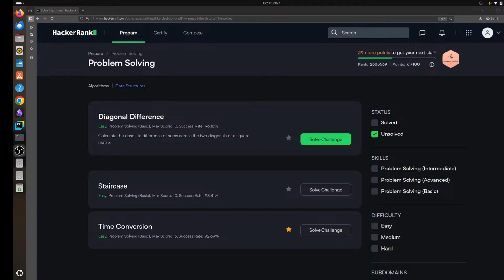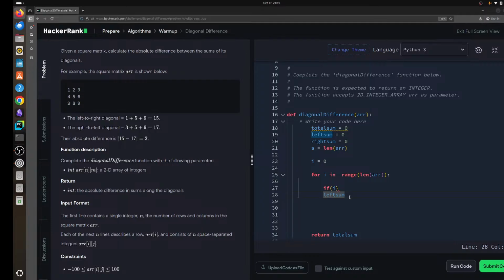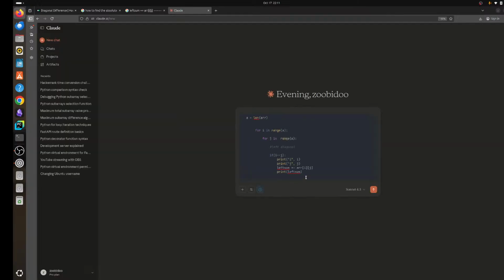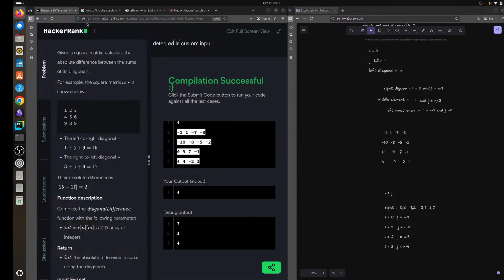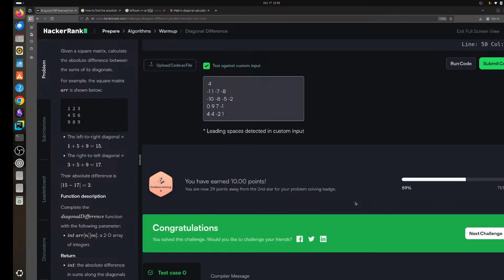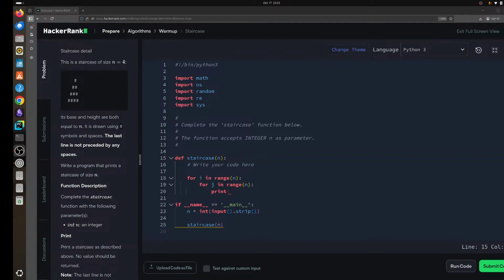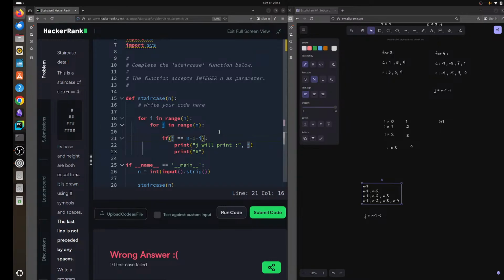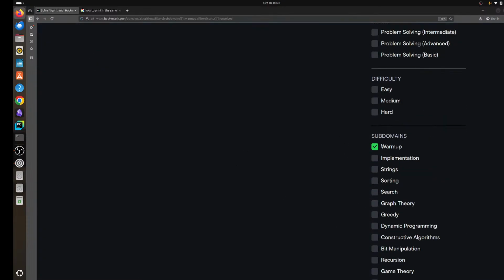Beginner Learns Problem Solving in Python | HackerRank Day 2 LIVE | Stream 2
🔴 LIVE Python problem solving for complete beginners! Solving HackerRank Problem  from scratch - Day 2 of my coding journey.

Today we are solving implementation Problem in HackerRank

Join me as I learn problem-solving step by step using basic Python. I'm a complete beginner sharing my learning process raw and unfiltered. No prior DSA knowledge required!